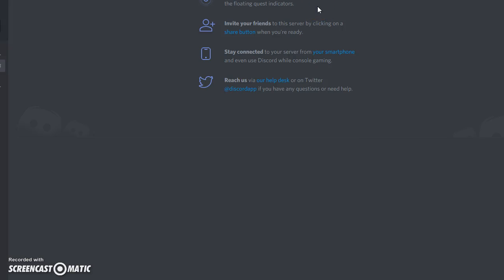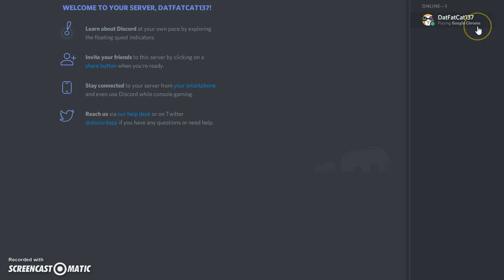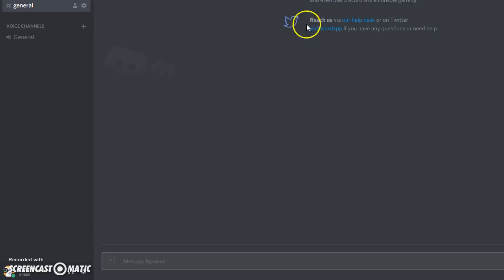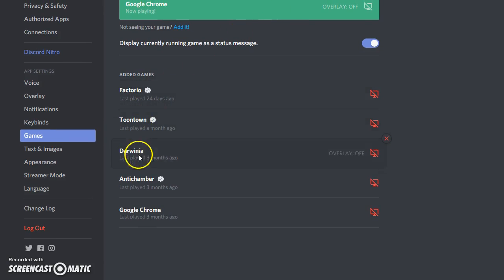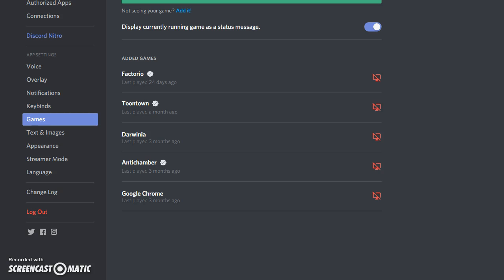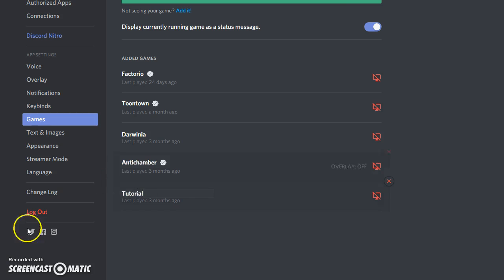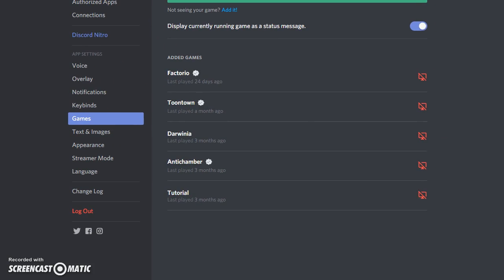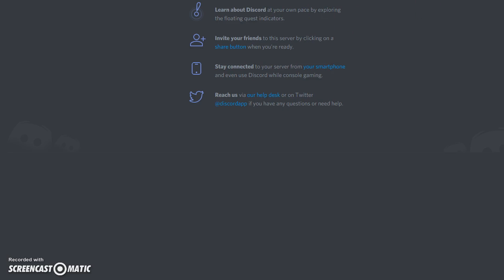How to change what you are playing in discord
This quick tutorial shows you how to change the Playing status under your name in discord. I have been asked a lot how to do this so I thought I would make a tutorial video. I hope this helped